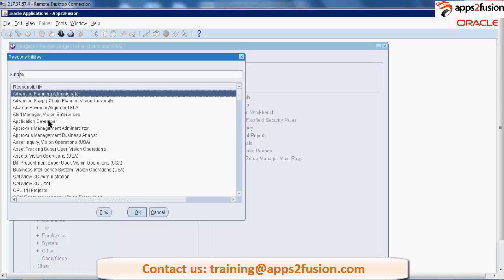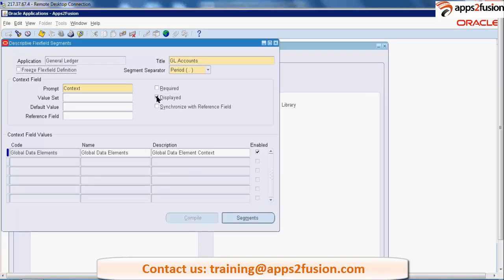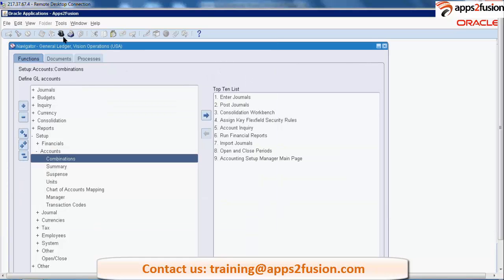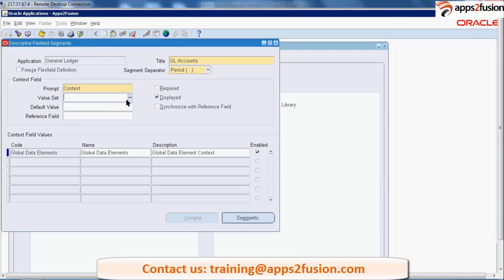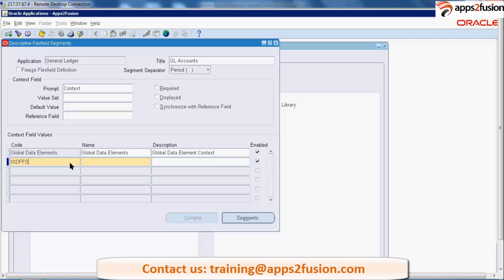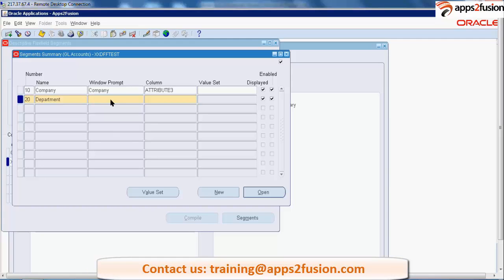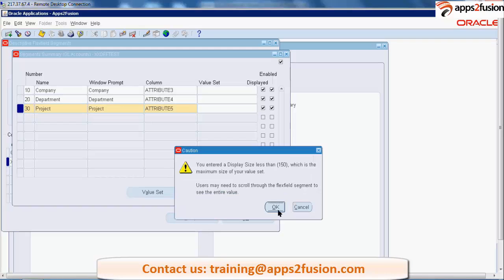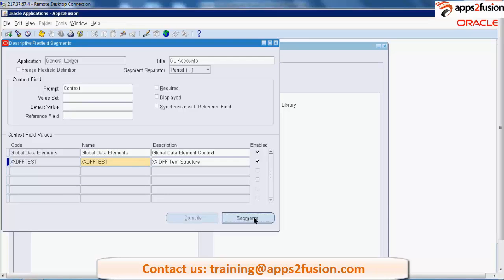How to manage Descriptive Flexfield Segments in R12 E-Business Suite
This video demonstrates How to manage descriptive Flexfield Segments in R12 E-Business Suite.